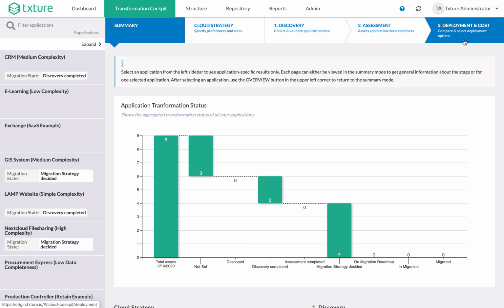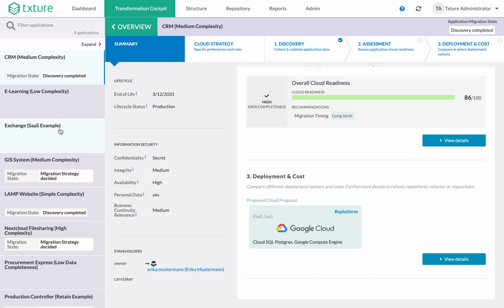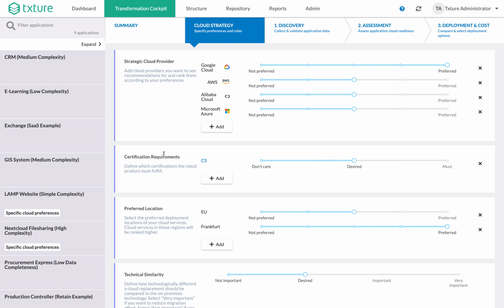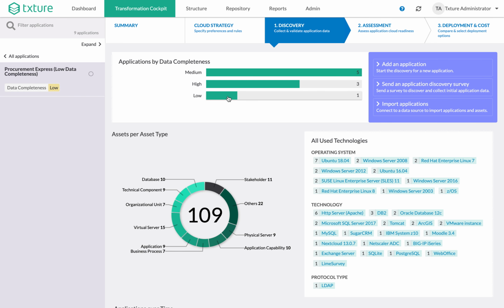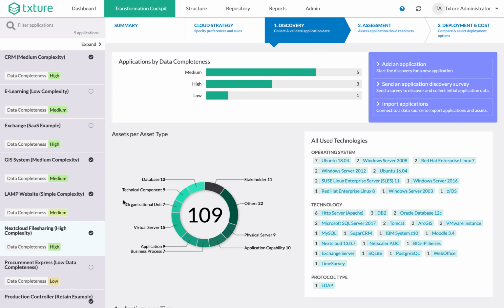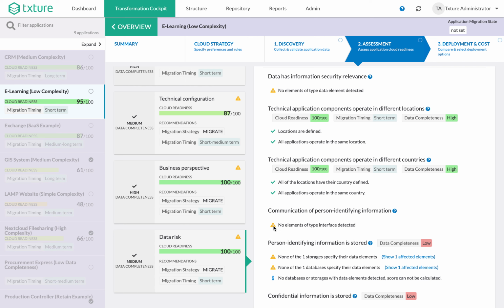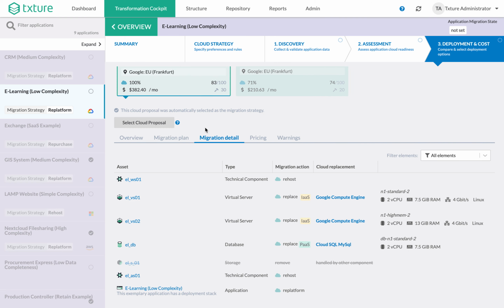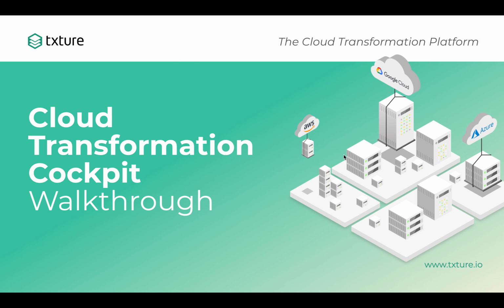Introduction to the Txture Cloud Transformation Platform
Txture is a software platform enabling end-to-end cloud transformations. This video is a high-level introduction to the key use cases of Txture such as cloud readiness assessment, cost forecasting, business case analyses, target architecture generation and migration roadmapping.